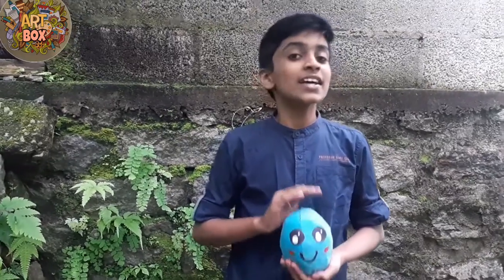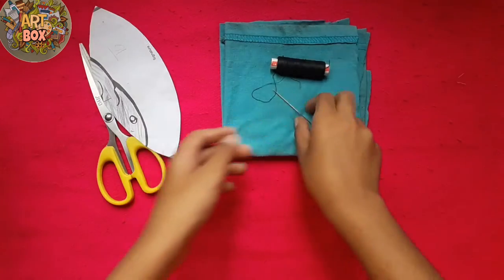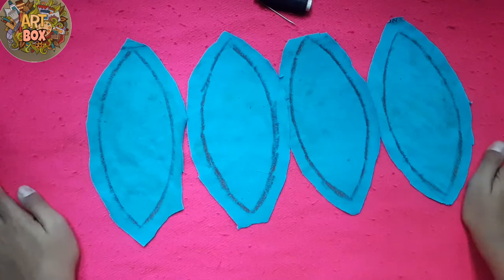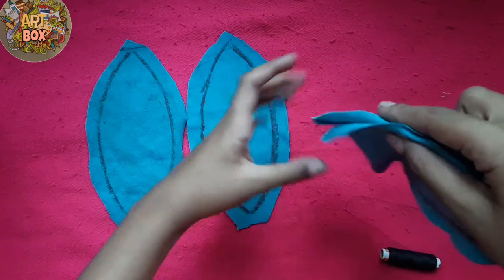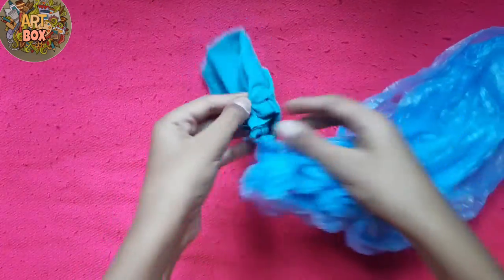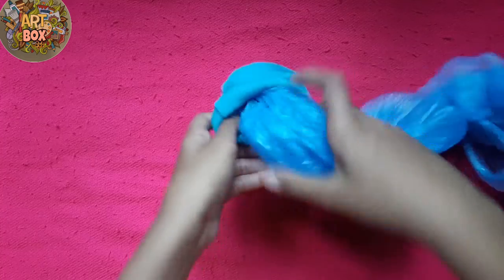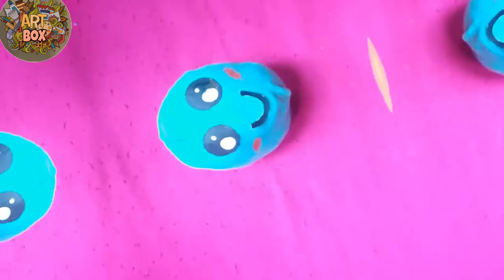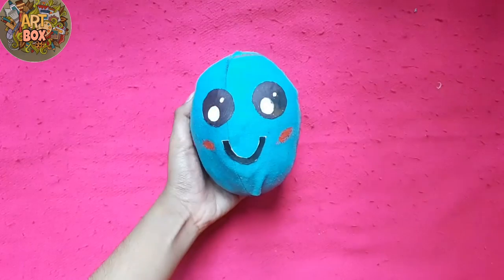🐻How to make cute kawaii plushie toy🧶|anti stress toy/antistress